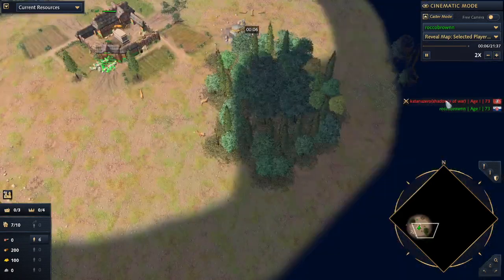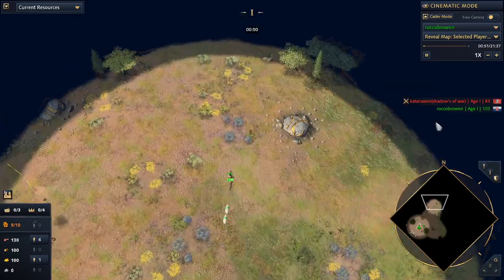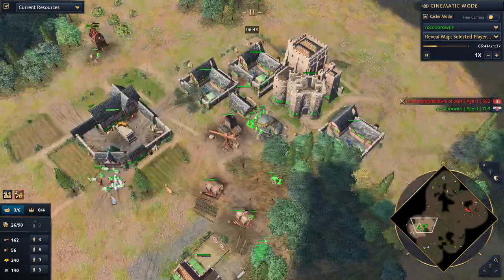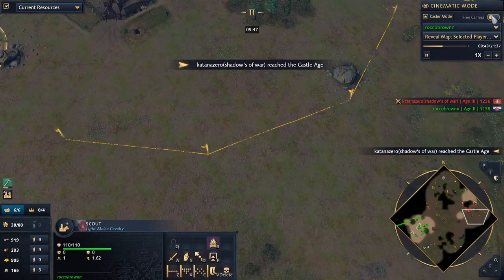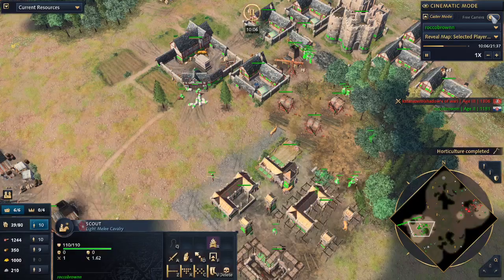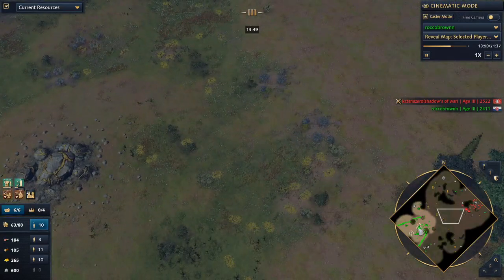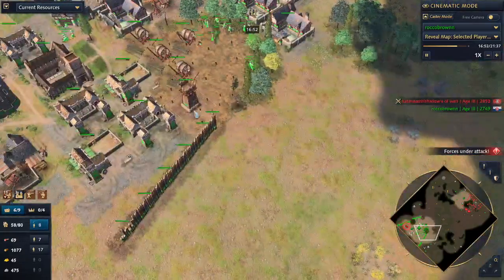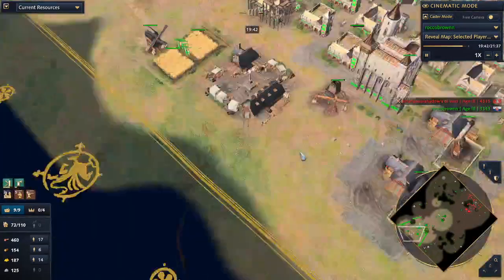Rus Doesn't Want Me To Be Great 1v1 Ranked Match! (House of Lancaster vs Rus)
In this video, I break down a recent 1v1 ranked match that I had vs a Rus player on the ranked ladder in Age of Empires IV. I'm currently a Gold III player at the time of this recording. I was playing as the House of Lancaster during this game. The purpose of this video is to analyze my gameplay. Take a look at the pros, cons and ultimately evaluate ways to improve.

It is the fourth installment of the Age of Empires series, and the first installment not developed by Ensemble Studios. The game was released on October 28, 2021 for Windows, and on August 22, 2023 for Xbox One and Xbox Series X/S.